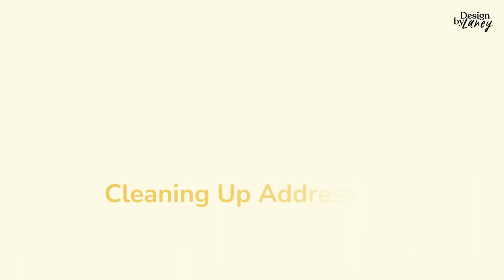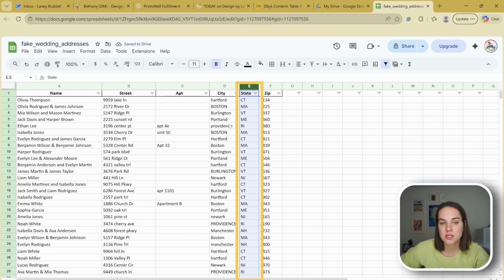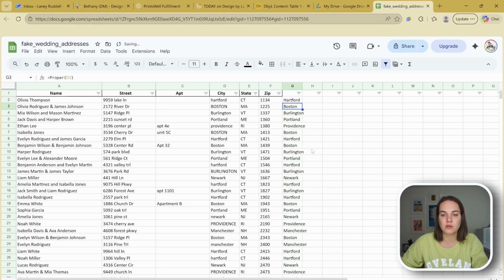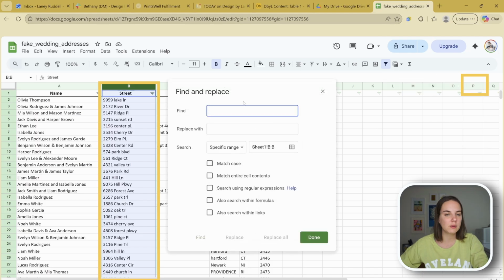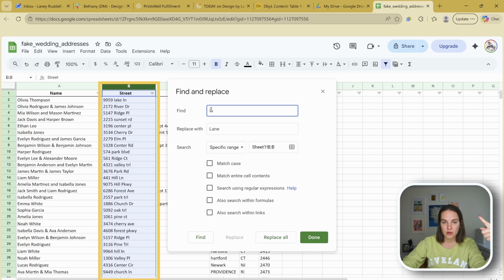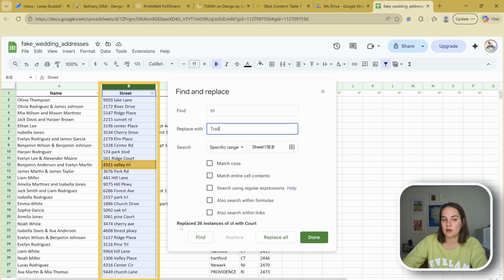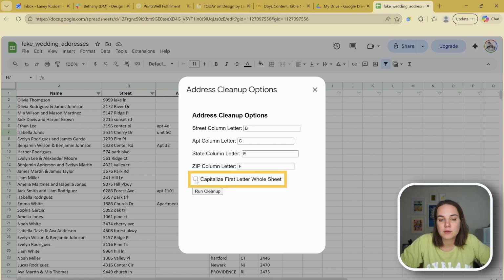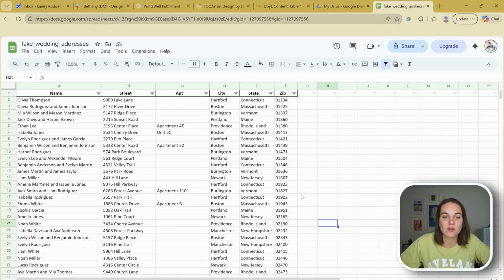Clean Up Address Lists in Google Sheets and Excel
If you're a wedding invitation designer, you know that "messy" guest lists are just part of the job—but they don't have to take hours to fix. In this video, I’m showing you my favorite tricks for cleaning up address lists in Google Sheets and Excel, plus an automatic tool that does it all in one click.

We’ll walk through how to fix those "disappearing zeros" in zip codes, how to instantly capitalize names correctly using the =PROPER formula, and how to use Find & Replace to spell out states and street suffixes without breaking your data.

Then, I’ll show you the Address Cleanup extension, which automates the entire process—spelling out states, adding leading zeros to zips, and fixing capitalization—in seconds.

What we cover in this tutorial:
✅ The Zip Code Fix: How to prevent Google Sheets from deleting the "0" in East Coast zips.
✅ Formula Magic: Using =PROPER, =UPPER, and =LOWER to fix messy capitalization.
✅ Advanced Find & Replace: Tips for spelling out "St.", "Ln.", and "Ave" without accidentally changing names like "Steven."
✅ Address Cleanup Extension: A full walkthrough of the tool that automates your entire guest list.
✅ Pro Tip: Why you should always check names like "McMartin" or "O'Connell" after running a bulk cleanup.